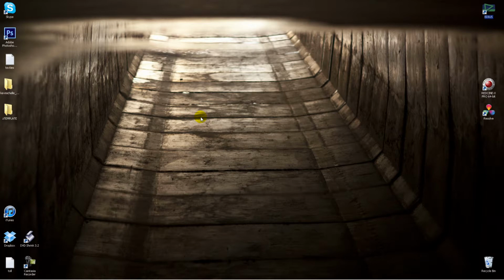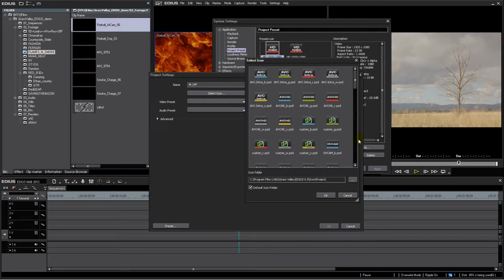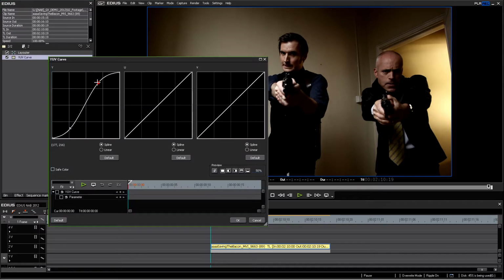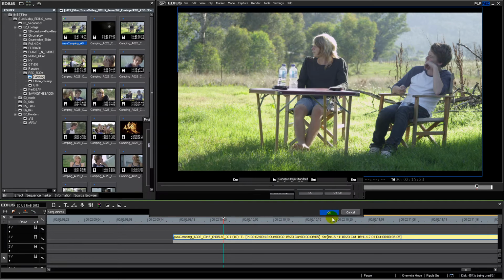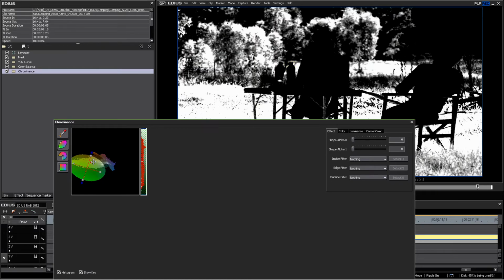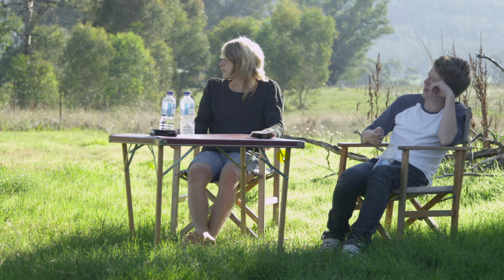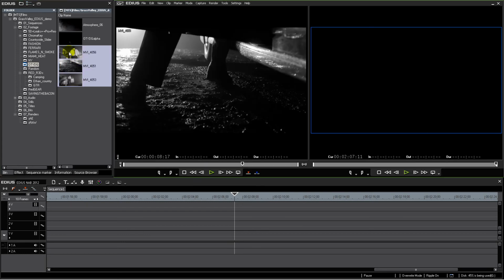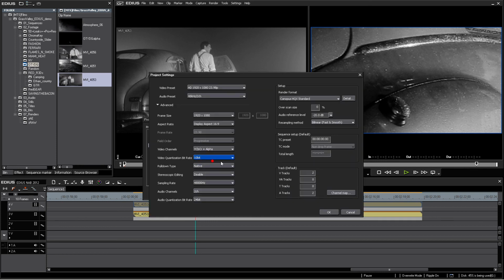[ EDIUS 6.5 ] NEW FEATURES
Take a look at some of the new features EDIUS 6.5 has! An already awesome piece of software just got more awesomer. I also go into some color grading to give you an idea of it's power. Thanks for visiting!